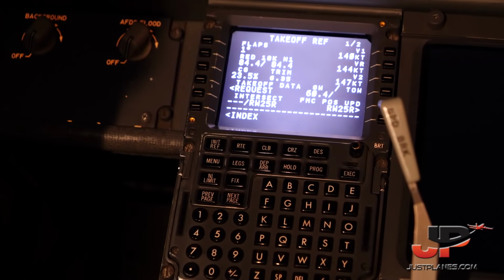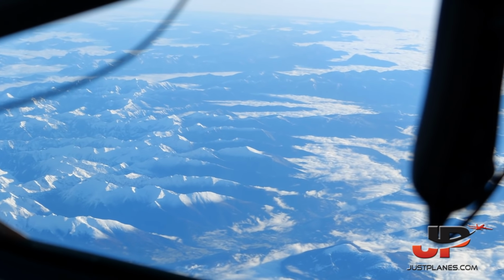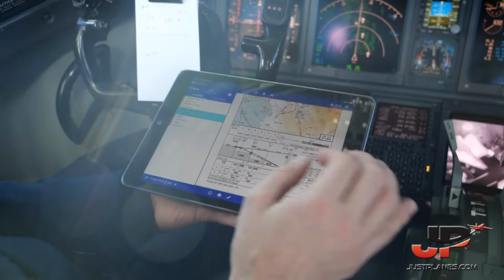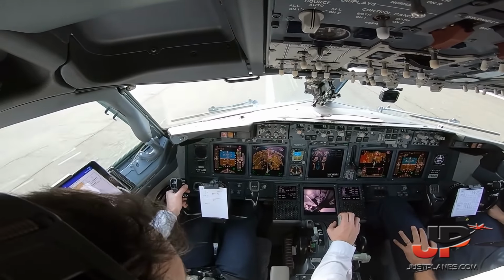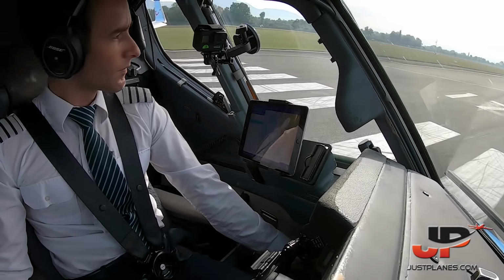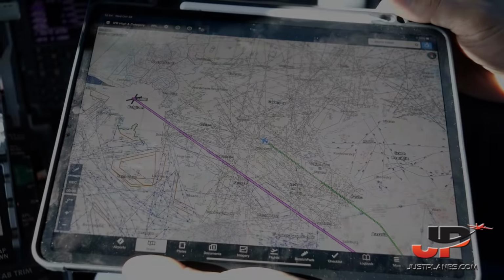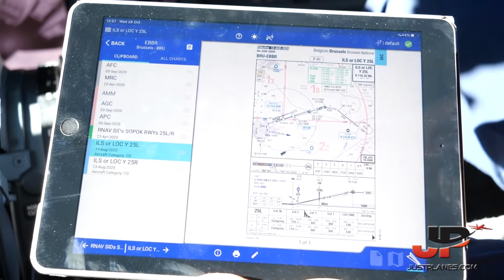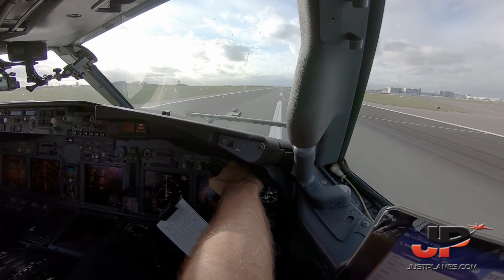Piloting TUIfly Boeing 737-700 to Albania & Kosovo (Film Trailer)